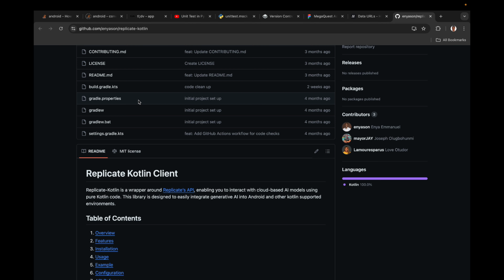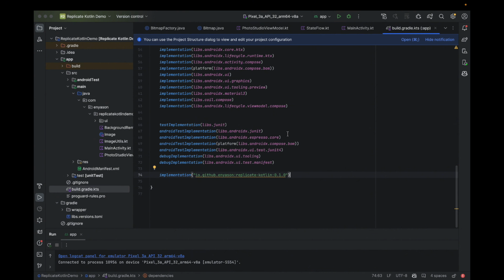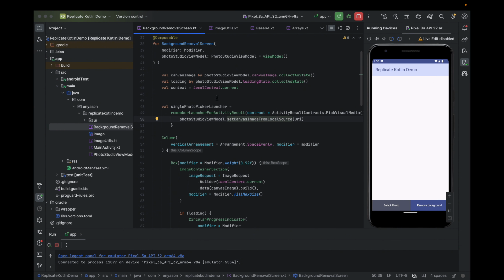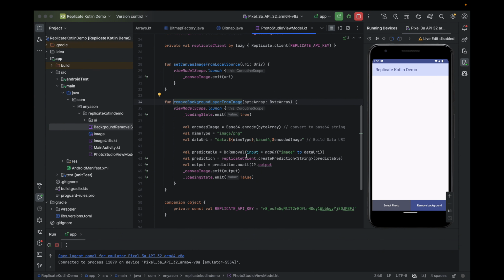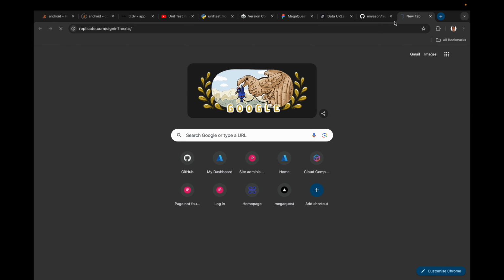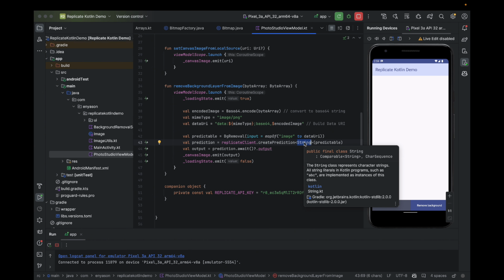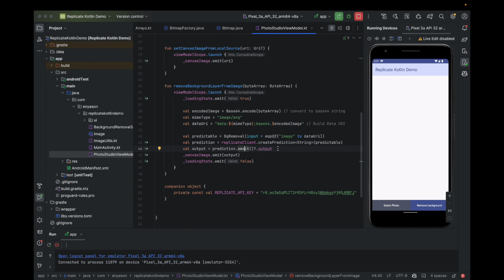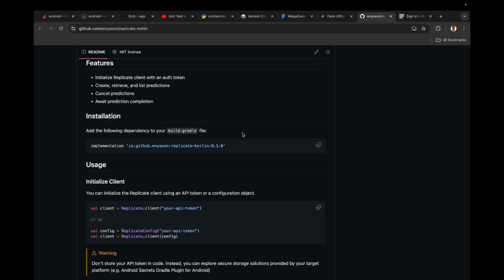How to Remove the Background from an Image Using Replicate-Kotlin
In this video, you'll learn how to integrate an image background removal feature into your Android project using the Replicate-Kotlin library. Follow along as we walk through the entire process, from setup to implementation, with clear, step-by-step instructions.